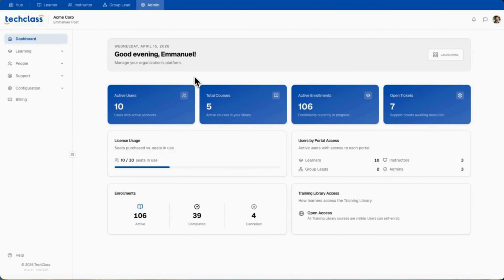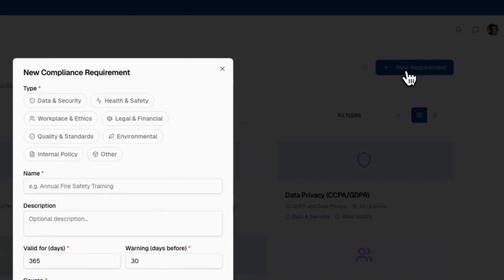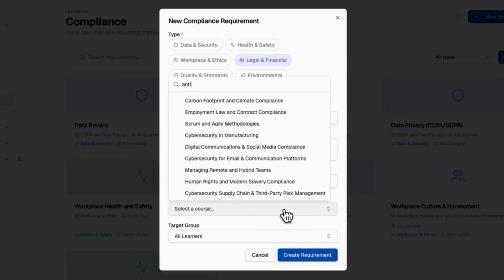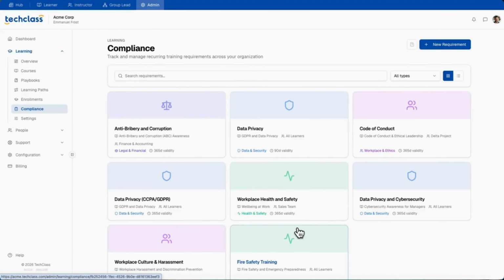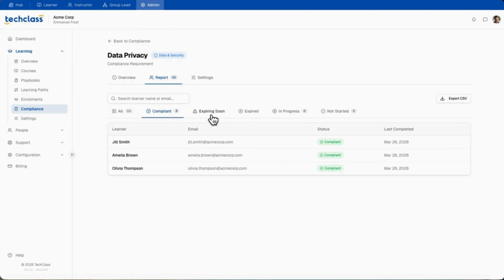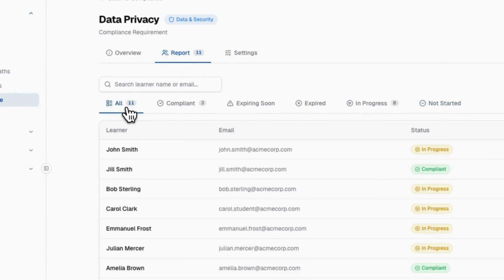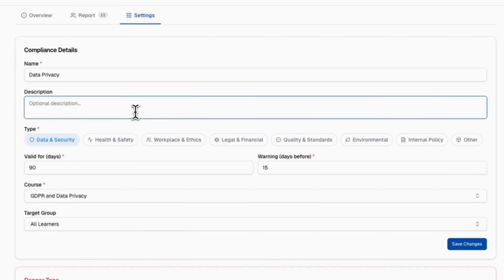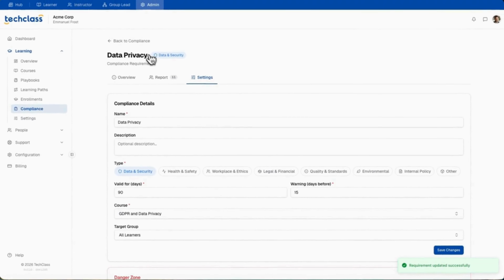TechClass Platform: Managing Compliances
To learn more about the many ways the TechClass LMS can elevate your corporate training, streamline employee onboarding, and simplify compliances, we invite you to a free one-on-one demo session with one of our experts
Configuring your compliance on the TechClass platform allows you to seamlessly track and enforce mandatory, recurring training requirements across your organization. In this quick video tutorial, we walk you through the entire process from scratch.

- Navigate the main dashboard to view all active compliance requirements, mapped courses, and validity periods.
- Create a new compliance requirement by setting custom expiration timeframes, warning windows, and target groups.
- Monitor real-time compliance metrics, status charts, and monthly completions to identify bottlenecks.
- Filter learner reports and instantly mass-enroll "Not Started" users using the remediation tool.
- Export compliance data as a CSV for external auditors and update requirement settings as regulations change.